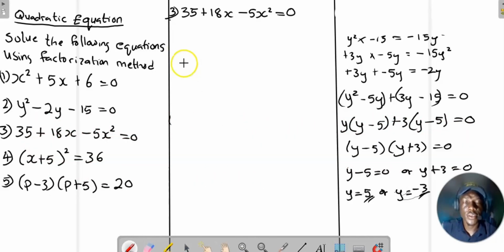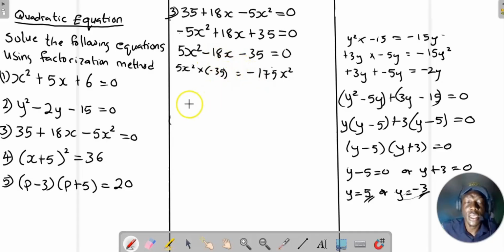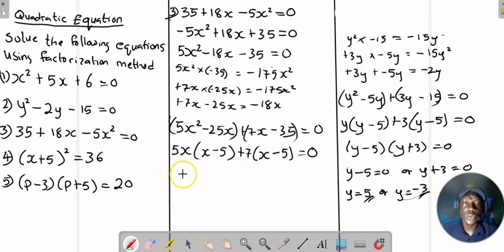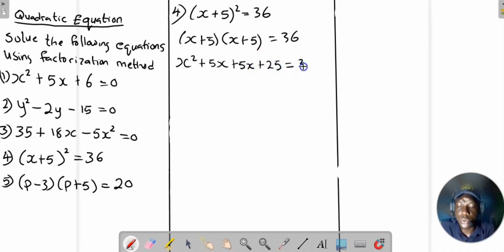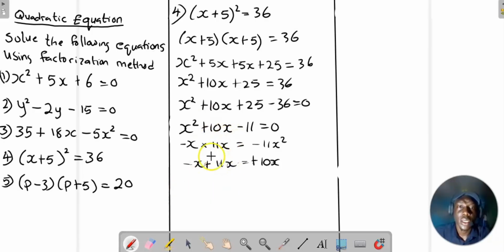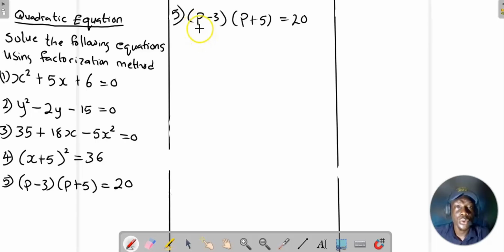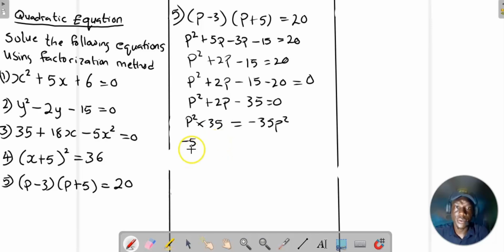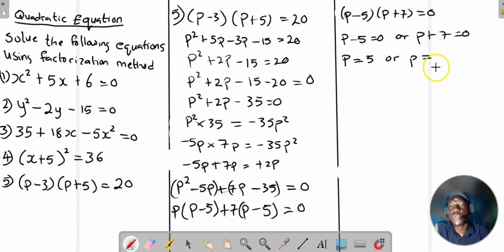Quadratic Equations | Learn the Basics Step by Step using factorisation method 2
In this lesson, we introduce Quadratic Equations and explore the different methods used to solve them. Whether you're learning quadratic equations for the first time or preparing for an examination, this video will help you build a strong foundation.
In this video, you will learn: ✅ What a quadratic equation is
✅ The general form of a quadratic equation: ax² + bx + c = 0
✅ How to identify the coefficients a, b, and c
✅ How to solve quadratic equations by factorisation
This lesson is suitable for students preparing for Secondary School Mathematics, WAEC, NECO, IGCSE, A-Level, SAT, and other Mathematics examinations.
Siledge Academy – Building Excellence Through Learning